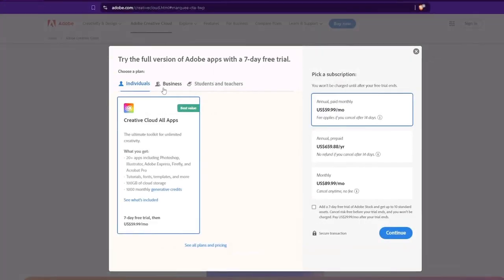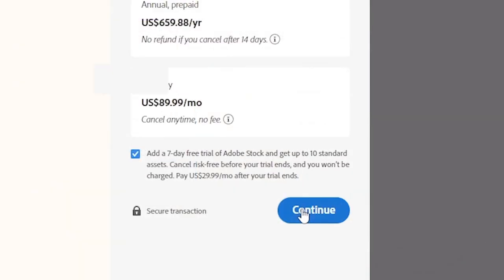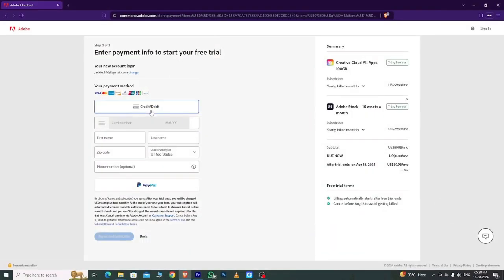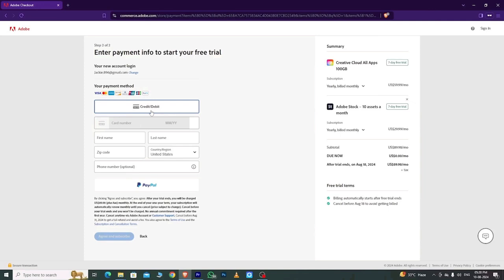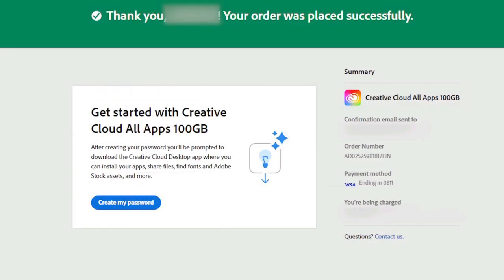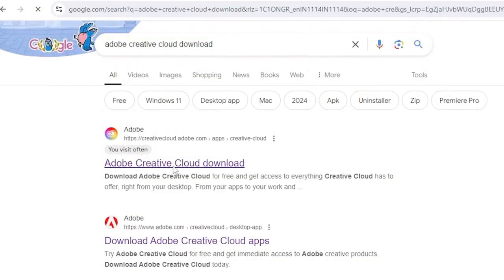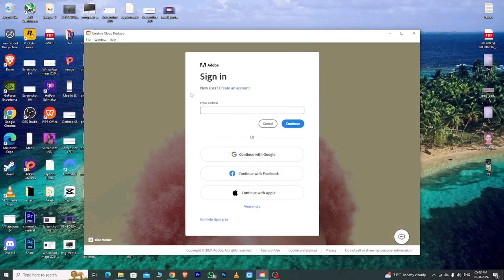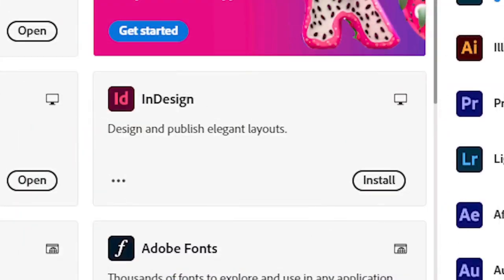How to Download & Install Adobe InDesign for Free on PC & Mac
Want to use Adobe InDesign without paying upfront? Whether you're a beginner or a professional designer, this guide walks you through everything from creating an Adobe account to installing Creative Cloud and launching InDesign for the first time.

Adobe InDesign is the industry-standard software for creating magazines, books, brochures, flyers, resumes, eBooks, posters, business cards, and other professional layouts. This tutorial also covers the minimum system requirements, common installation issues, troubleshooting tips, and how to start designing quickly.

In this video you'll learn:

How to download Adobe InDesign

How to install Adobe Creative Cloud

How to install InDesign on Windows and macOS

System requirements

Beginner tips for getting started